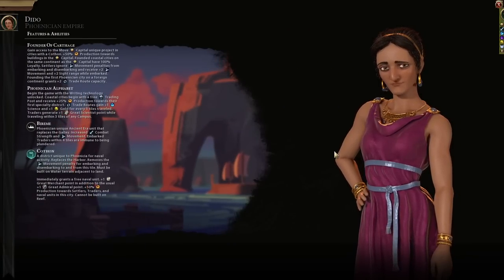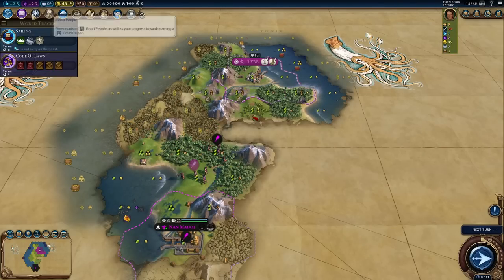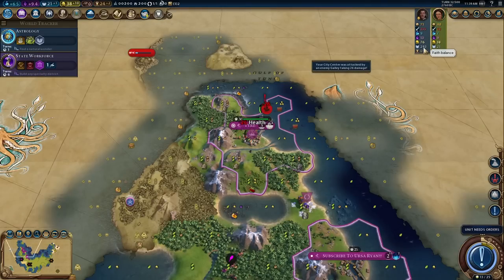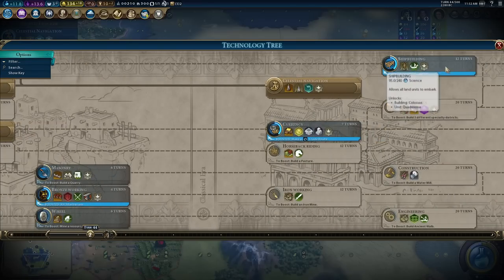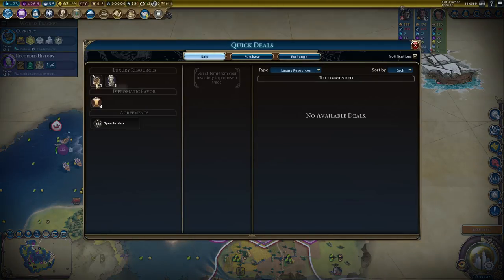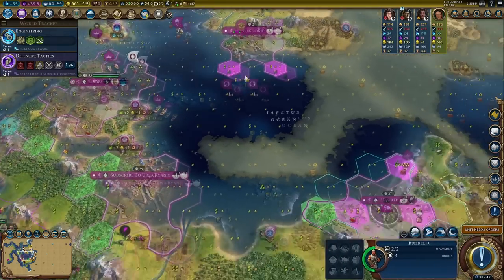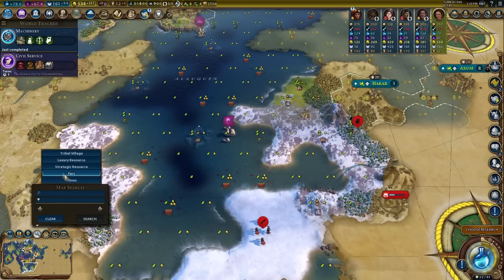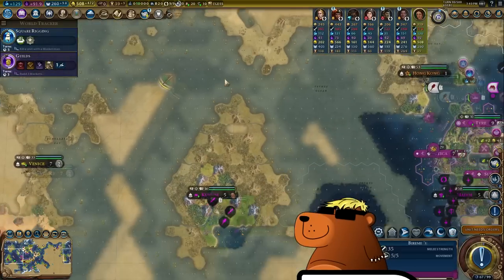Civ 6 | The ULTIMATE Map For Dido, This Gets VERY SILLY – (#1 Deity Phoenicia Civilization VI)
Civ 6 | This Is The ULTIMATE Map For Dido, This Gets SILLY – (#1 Deity Phoenicia Civilization VI)

In this game of Civ 6, we’ll be playing as Phonecia in our latest Civilization VI A to Z challenge. This time, we’ll be running Dido with a very particular challenge.

I’ve set up a map to produce the craziest Settler production city EVER. We have literally everything I need here to make the ULTIMATE city. I’m being serious – you’ll have NEVER seen anything quite like this before…!

Welcome to Ursa Ryan’s Civ 6 A to Z challenge, where we take on EVERY civilization in Civ 6 in alphabetical order! My channel supporters have been hard at work creating a fun set of maps, games and challenges for me to play, so buckle up and welcome to the ride!

00:00 – Hello, Welcome, Game Explain!
04:43 - Turn 1
12:05 - Use Gold To Make Gold Right?
19:32 - Time To Government!
26:12 - Ursa Makes A Revelation About Dido And Merchants
32:03 - Ursa Makes Another Sadder Revelation About Dido And Continents
39:23 - From Here, We Shall Grow An Empire